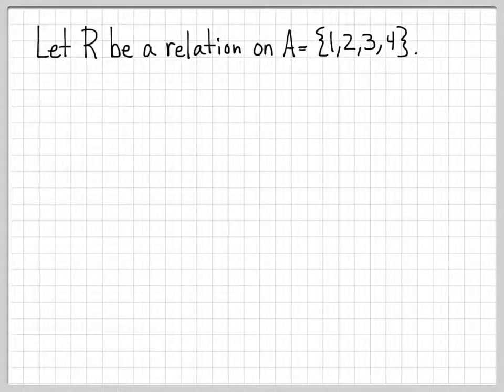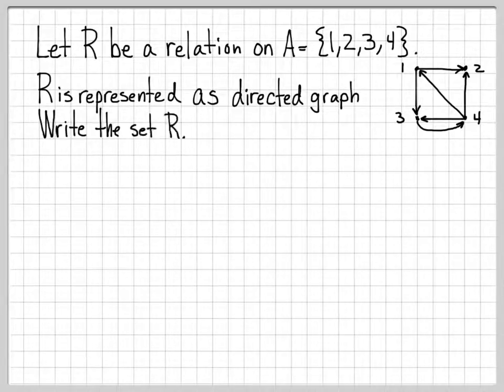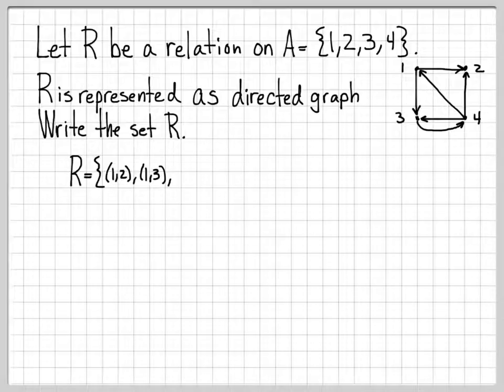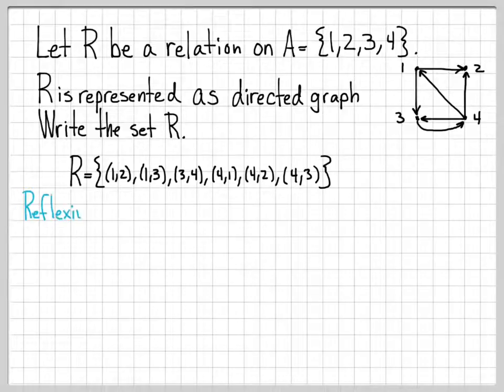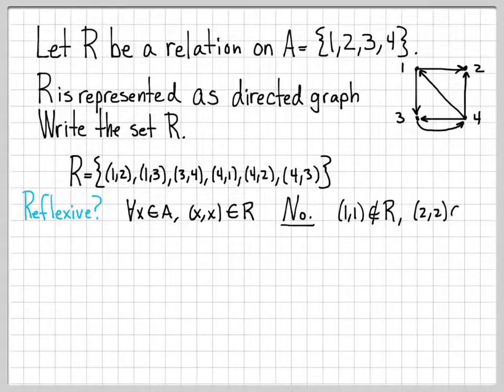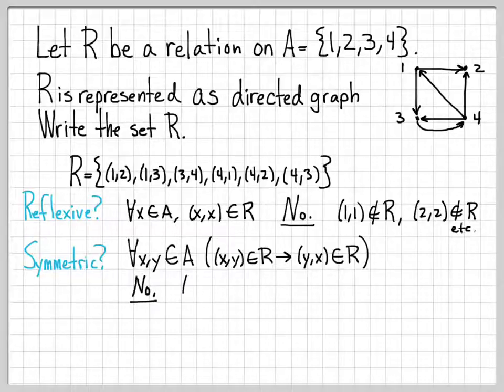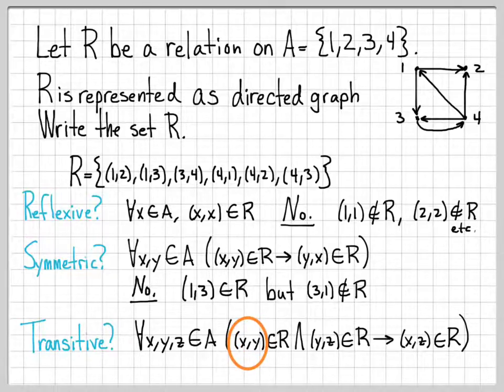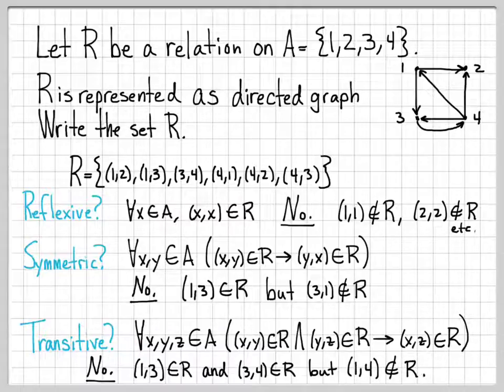Proof and Problem Solving - Relations Example 04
This example works with the relation R on the set A = {1, 2, 3, 4}.  The relation R is defined as a directed graph.  First, the set R is derived from the directed graph, then it is determined if R has any reflexive, symmetric, or transitive properties.